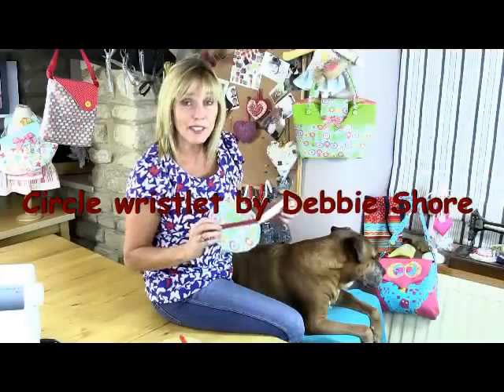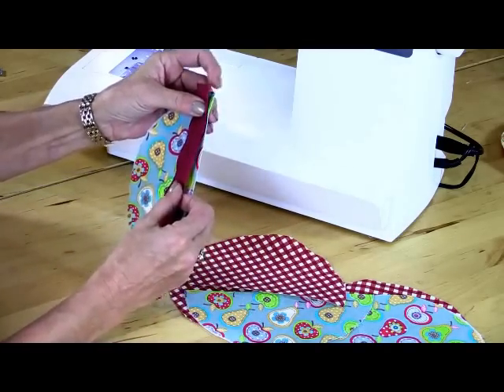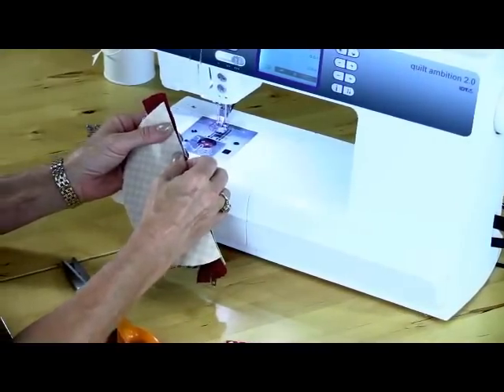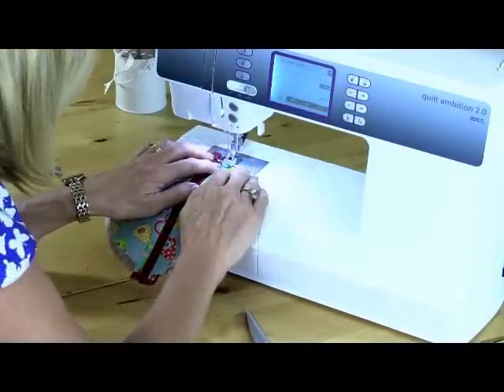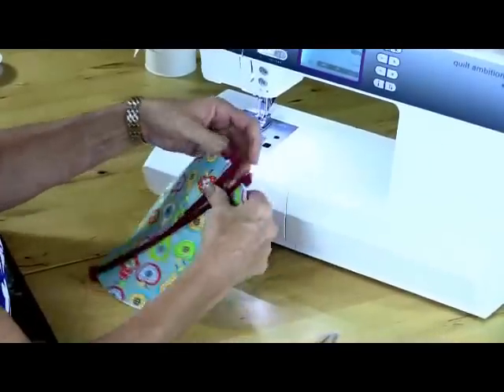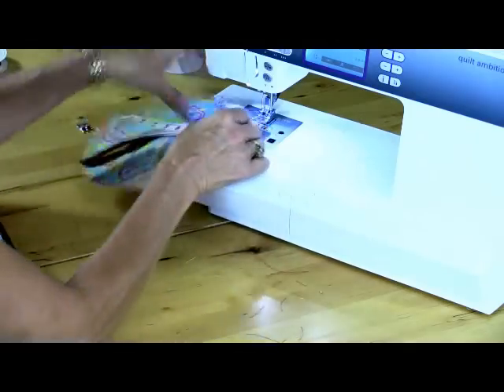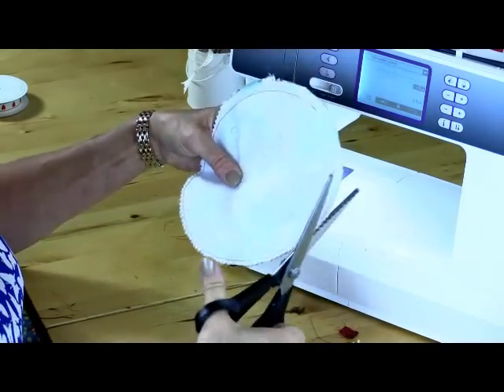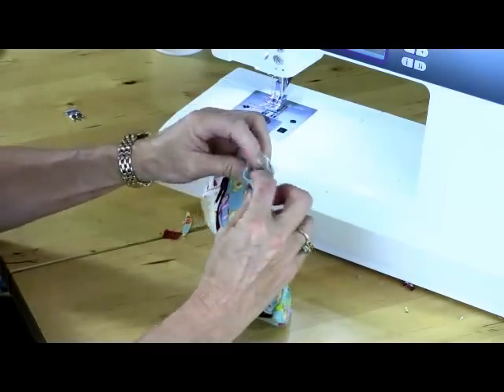Circle wristlet sewing tutorial by Debbie Shore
Another little pouch that would make a perfect gift! A smaller one could be a coin purse, hang it on the Christmas tree with a chocolate inside! Alfie would like that a little too much...